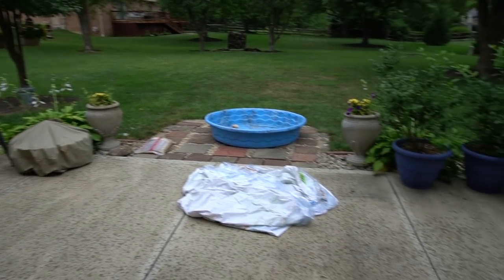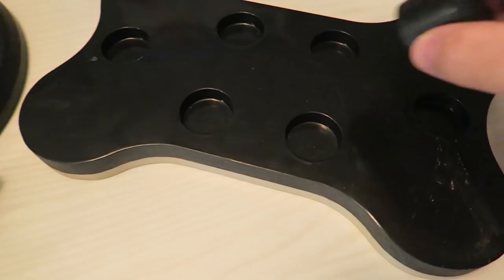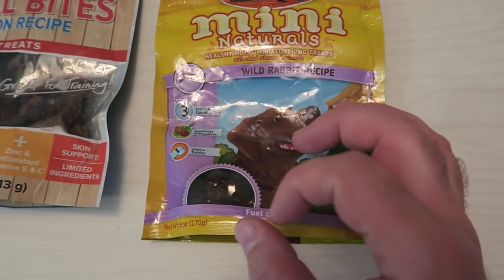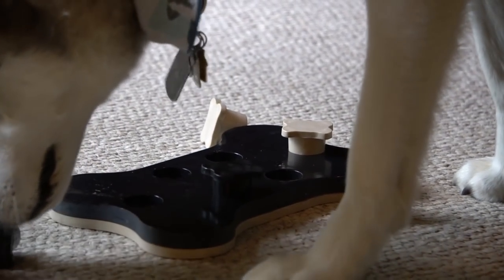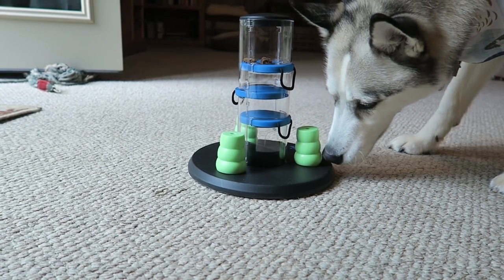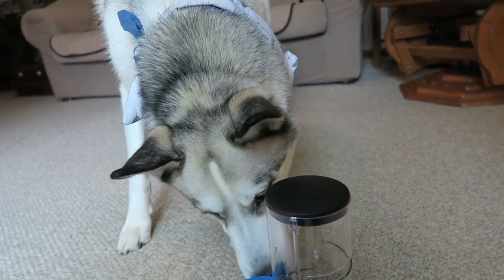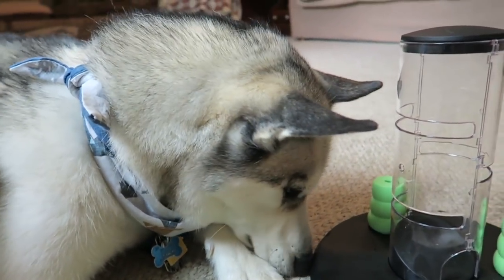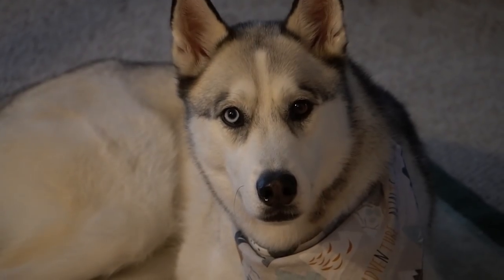HUSKY PUZZLE CHALLENGE | How smart is my dog? | Level One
He's faster than a speeding bullet, stronger than a mountain and he's softer than a hundred baby bunnies! But just how smart is he? Well today we put Thor to the test with some doggy puzzle tests! Plus it's raining outside so we're stuck in anyway :)

Gambling Tower
Game Bone

Also below are links to Amazon lists with the equipment we use as well as some of the food Thor is eating now.

Equipment we use
Food Thor Eats

Also check out his Instagram, Facebook and Twitter pages too as I normally post something daily on them.

Want to send Thor something?
Thor Unleashed
Monroe, OH 45050

"Lightfoot" by Aaron Lieberman